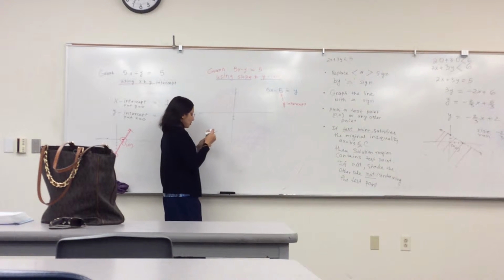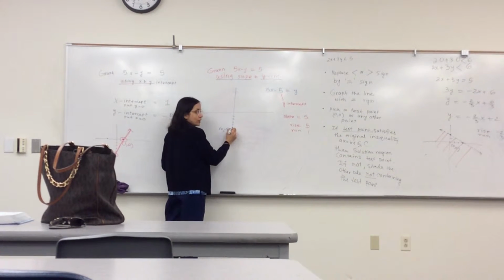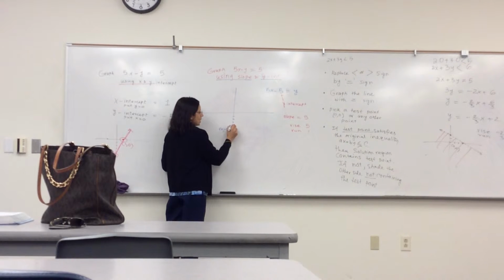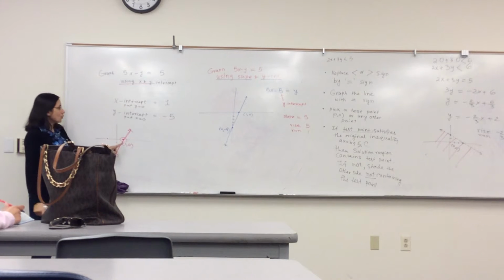Math 65 Videos 079